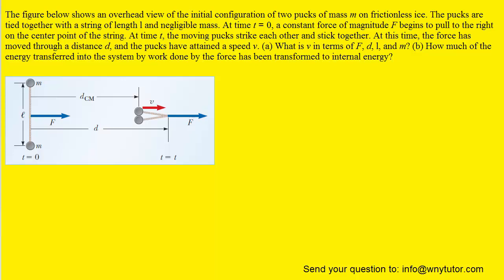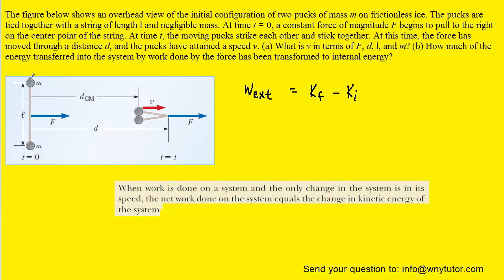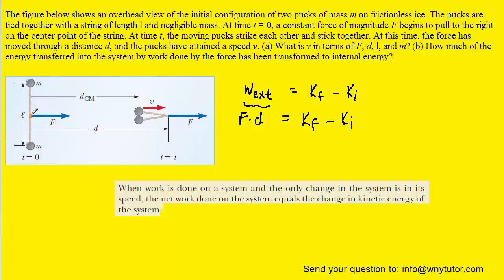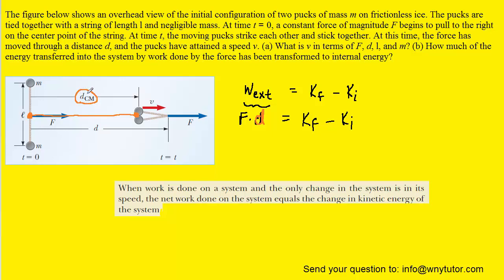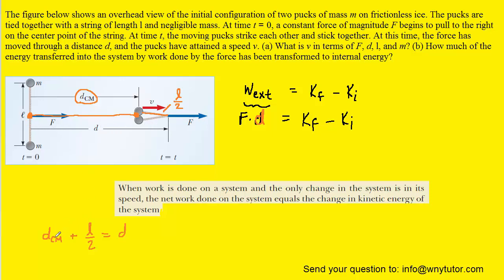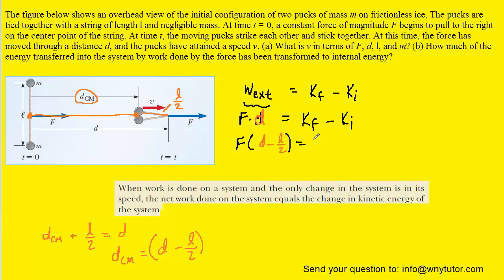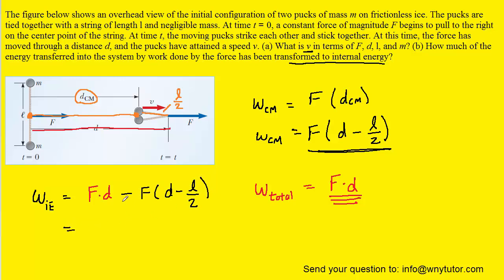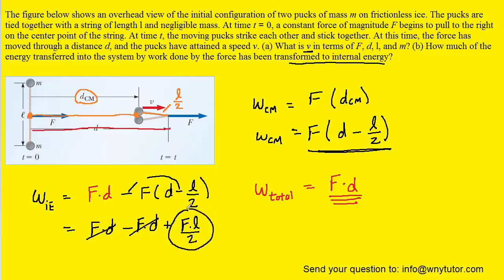The figure below shows an overhead view of the initial configuration of two pucks of mass m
The figure below shows an overhead view of the initial configuration of two pucks of mass m on frictionless ice. The pucks are tied together with a string of length l and negligible mass. At time t = 0, a constant force of magnitude F begins to pull to the right on the center point of the string. At time t, the moving pucks strike each other and stick together. At this time, the force has moved through a distance d, and the pucks have attained a speed v. (a) What is v in terms of F, d, l, and m? (b) How much of the energy transferred into the system by work done by the force has been transformed to internal energy?